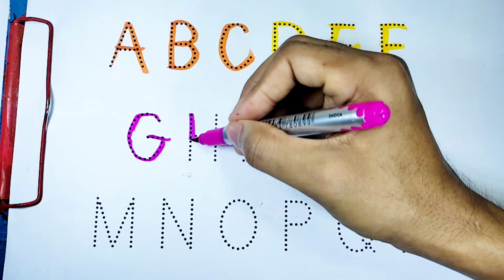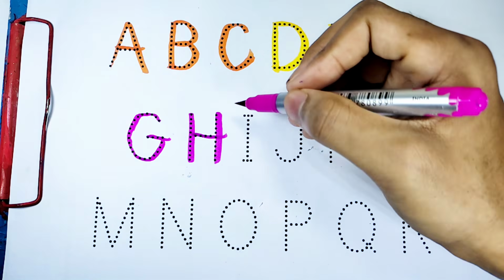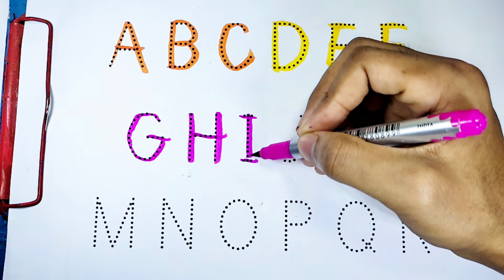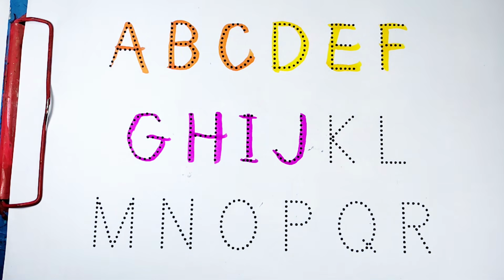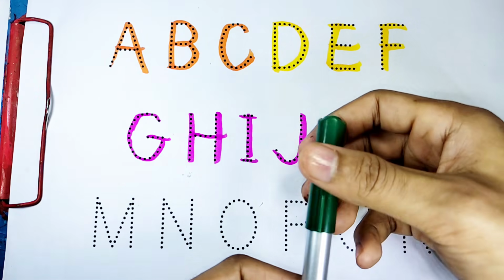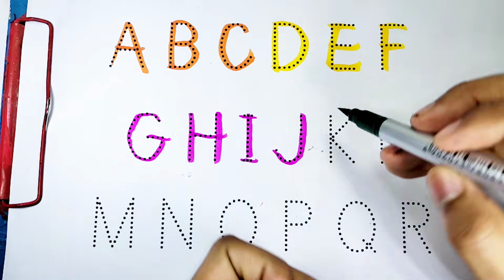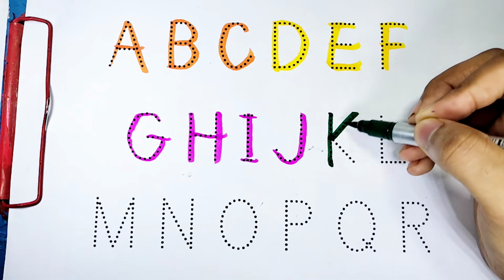Learn to Draw the Alphabet A-Z: Easy & Fun for Beginners! Writing Capital letters Alphabet